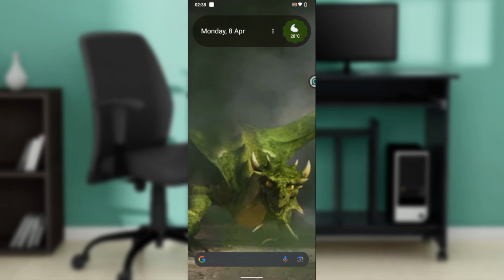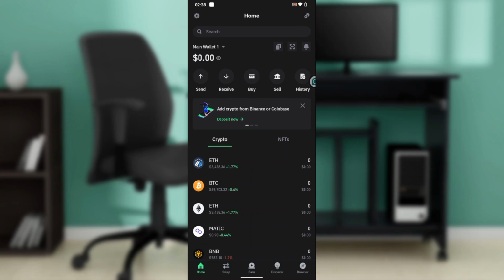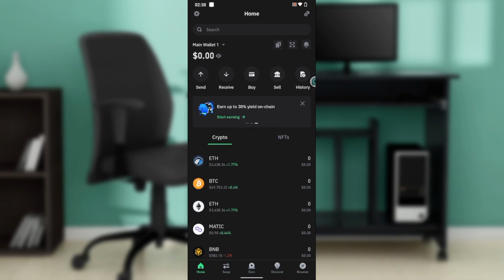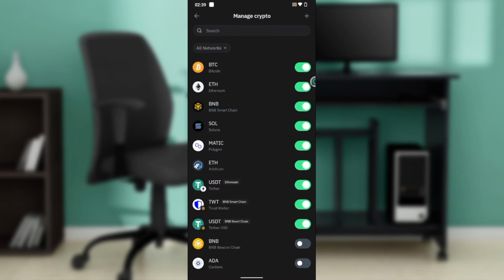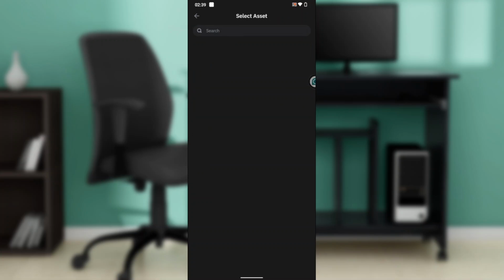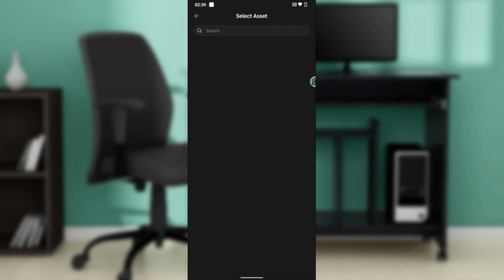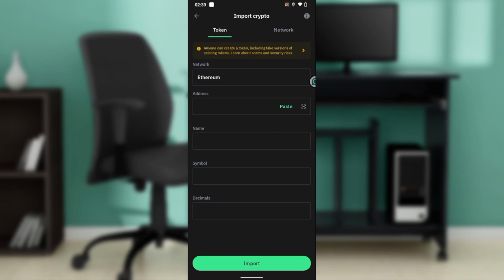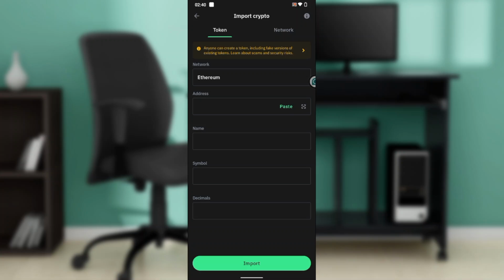How To Add Custom Token In Trust Wallet (Easiest Way)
In this video I will show you How To Add Custom Token In Trust Wallet. It would be good if you watch the video until the end so that you don't miss important steps.